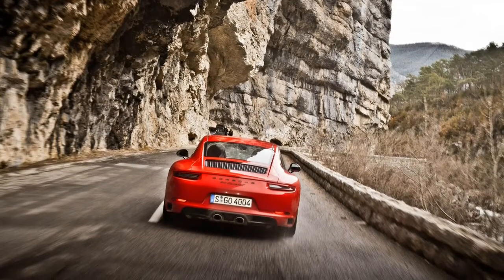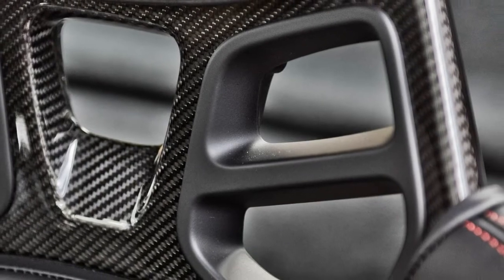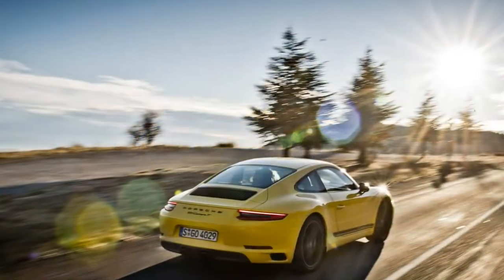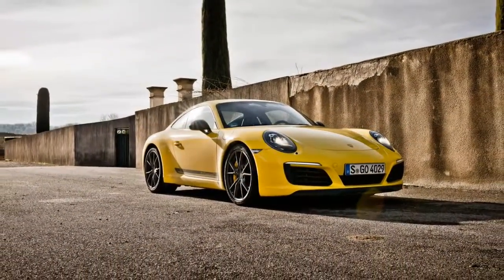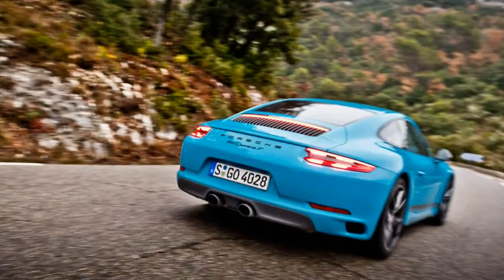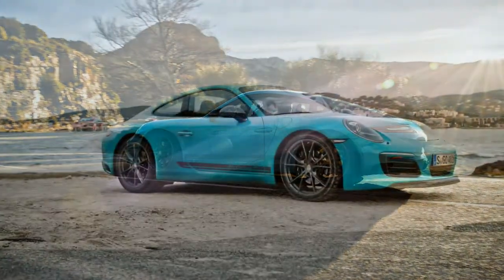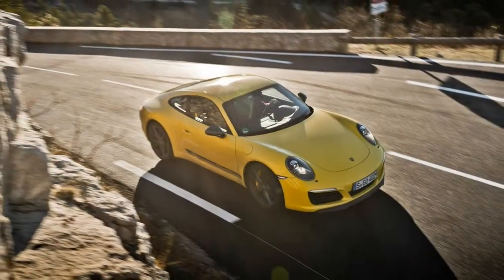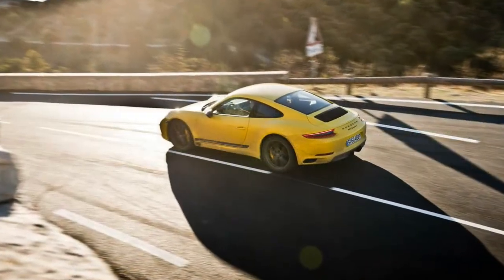Porsche 911 Carrera T 2018 Car Review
The Porsche 911  is a two-door, 2+2 good performance rear-engined classic German performance car made since 1963  by Porsche AG of Stuttgart, Germany.

 It has a rear-mounted six cylinder boxer engine and many types of round independent suspension. It has undergone continuous development, the basic concept has stayed unchanged.  The engines were air-cooled before the introduction on the Type 996 in 1998, with Porsche's "993" series, made in model years 1994–1998, being the last in the air-cooled Porsches.  The 911 has become modified by private teams and also the factory itself for racing, rallying, along with other forms of automotive competition. It is one of the most successful competition cars. In the mid-1970s, naturally aspirated 911 Carrera RSRs won major world championship sports vehicle races, including Targa Florio and 24 Hours of Daytona, even against prototypes. The 911-derived 935 turbo also won the 24 Hours of Le Mans in 1979 and Porsche won World Championship for Makes titles in 1976, 1977, 1978 and 1979 with 911-derived models.